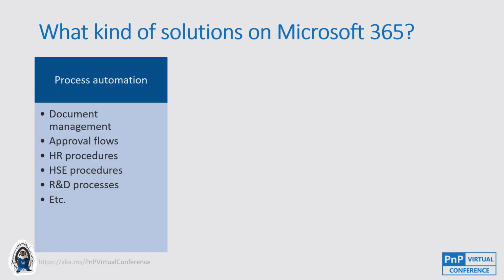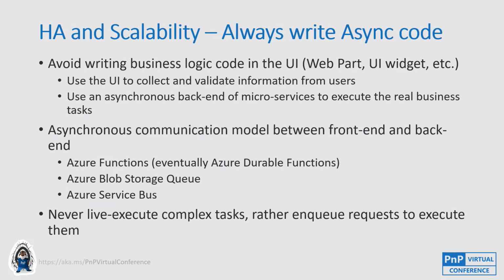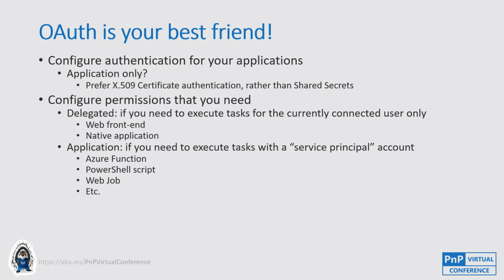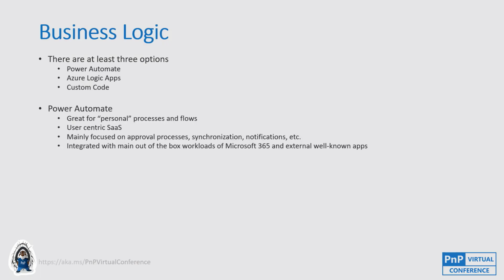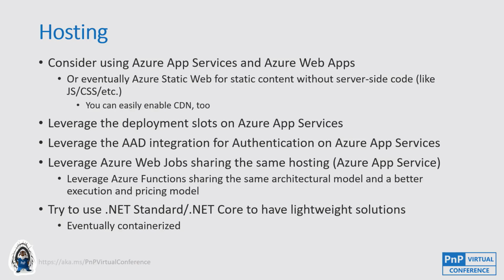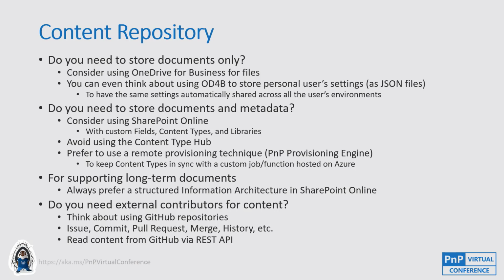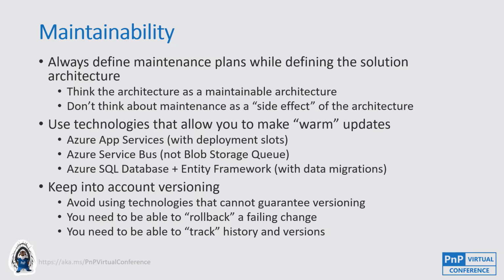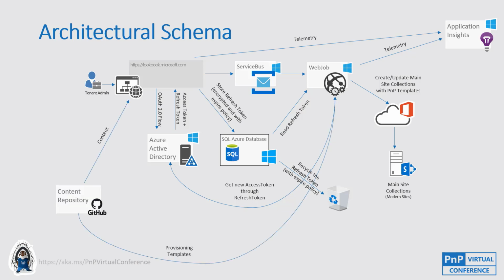PnP Virtual Conference - 09/2020 - Architecture of Custom Microsoft 365 Solutions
Microsoft 365 is not just one of the best set of collaboration tools to realize the modern digital workplace. Microsoft 365 is a great platform for building business-level solutions, too. In this session, you will understand how to define the architecture of a Microsoft 365 custom developed solution, how to leverage the infrastructural services that are at the basis of Microsoft 365, and how to leverage the full ecosystem of services provided in the Microsoft 365 offering. You will understand what is the right location in a business-level architecture for services like Azure AD, Microsoft Graph, Azure App Services, Azure Functions, etc.

Speaker: Paolo Pialorsi (PiaSys.com) | @paolopia

Supporting materials:
• What is Azure Service Bus?

• Learn more about the Microsoft 365 Patterns and Practices (PnP) community